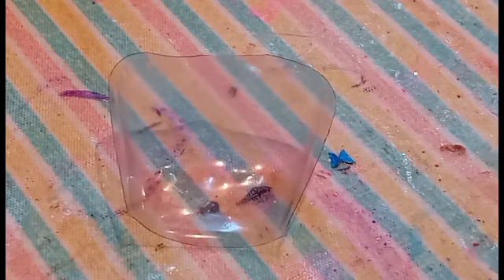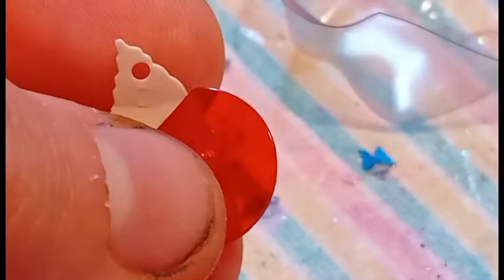Maja Szewczak colour: Dollhouse Lifehacks Episode 1 Season 2 Apricot red light up leaf room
Dollhouse Lifehacks is officially back!!!

I miss making them and some of my viewers miss them too.